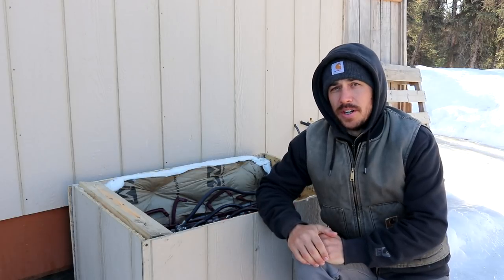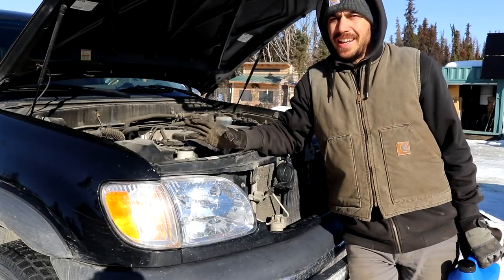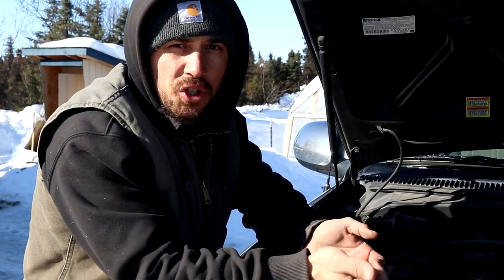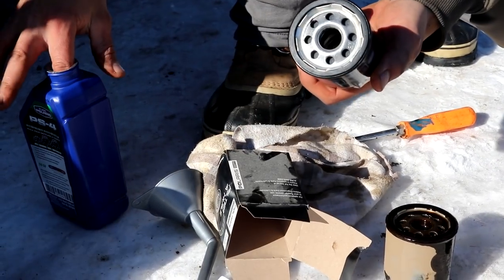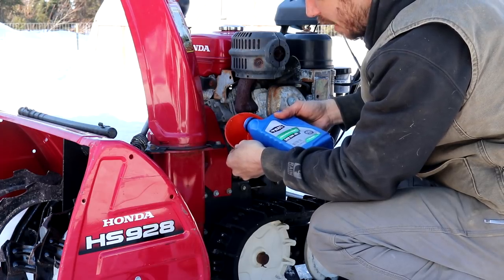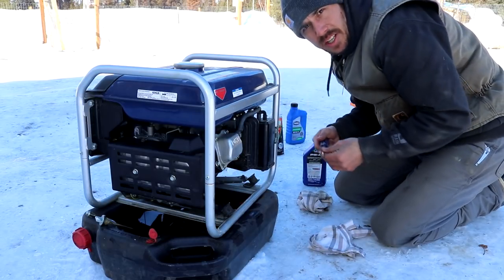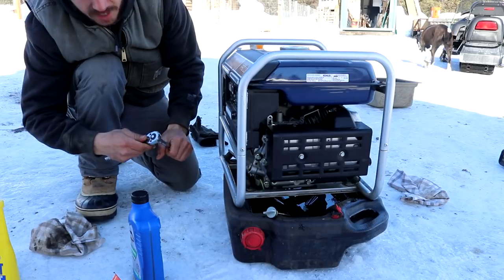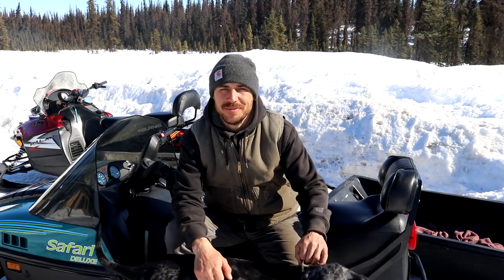Protecting Our Investments | Equipment Maintenance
Maintenance is key when you are dependent on your equipment. Today we take care of the items we routinely use that help us sustain our lifestyle in Alaska.

HEET Fuel Treatment

Fuel Stabilizer

Xantrex Inverter